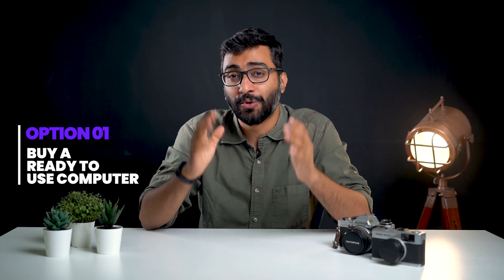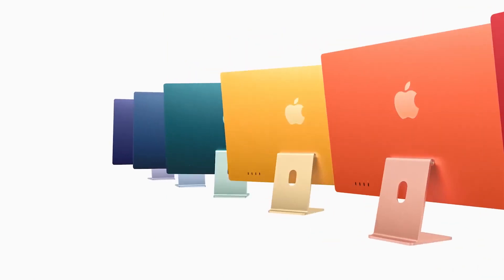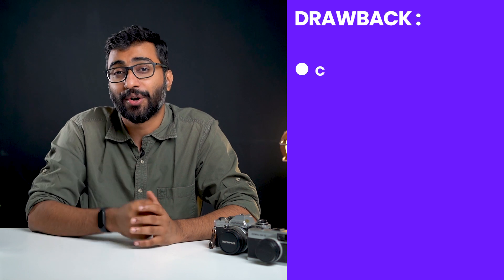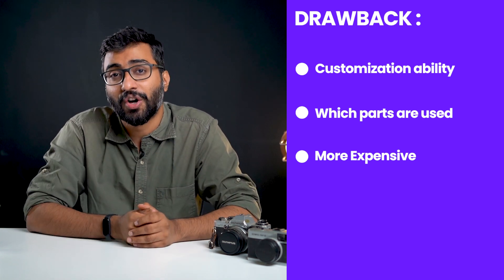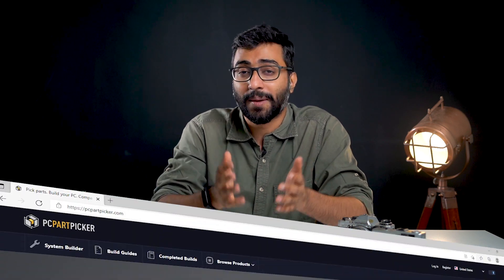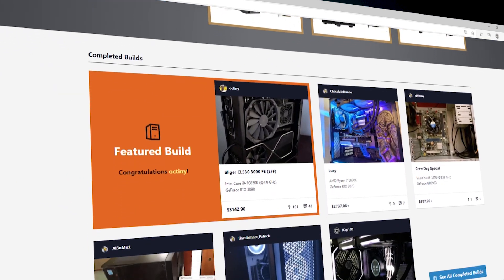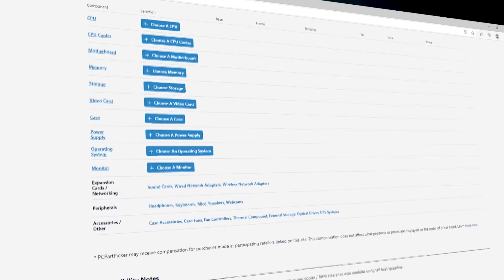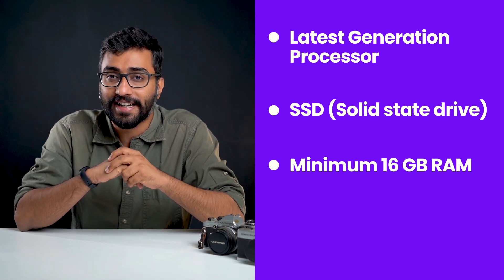Buying the Perfect Photo & Video Editing Computer | Tech Tuesday #8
In this week's video we look at the best photo and video editing computers, from pre-build ones to custom machines. Find out how to pick the right computer for your needs.